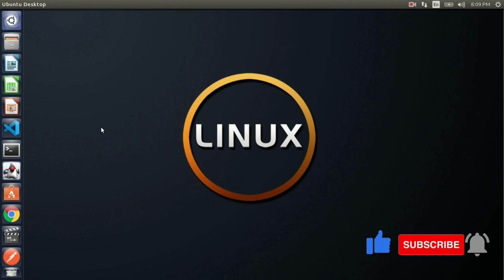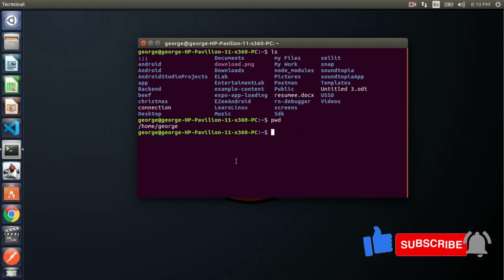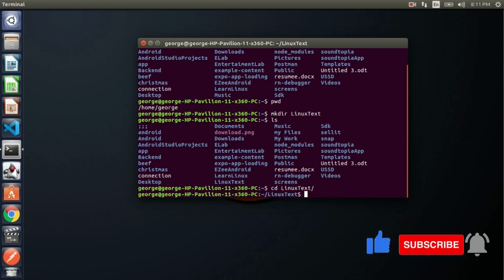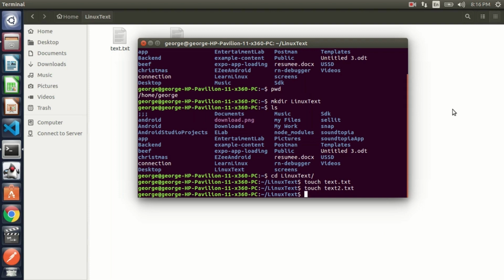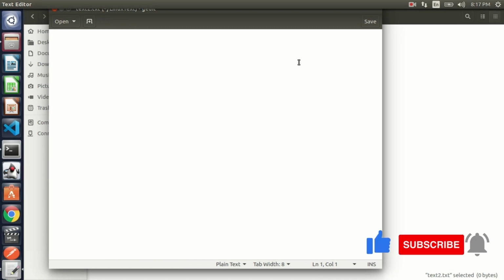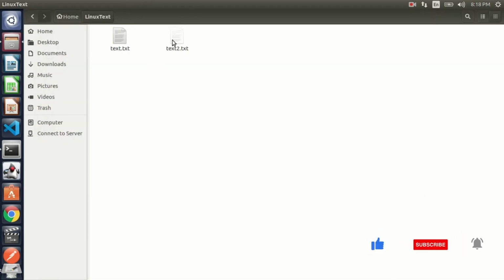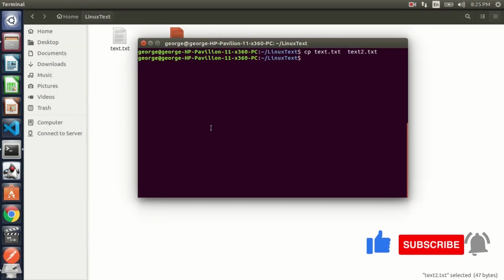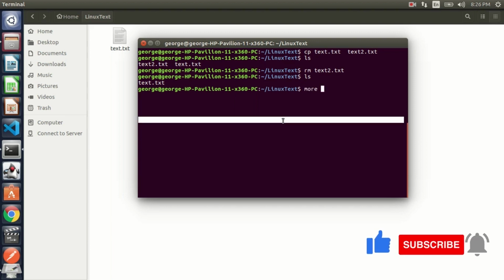Learn Linux Kernel Part | Linux for Beginner( Learning the Basic File Commands )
In this videos, we are to be talking about the Linux Kernel
you are going to be learning about the various file Commands  of Linux how to get started with them
Also, I will teach you shortcuts and useful tips to follow when using your Linux Command line.

Also if you miss my other Videos I suggest you hit the links below to get started

Introduction to Linux and answering the famous question